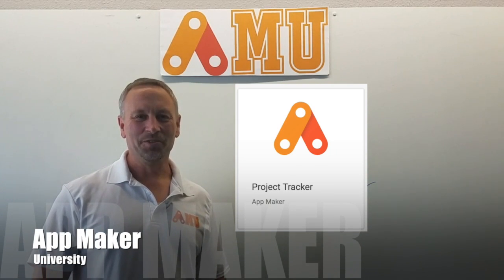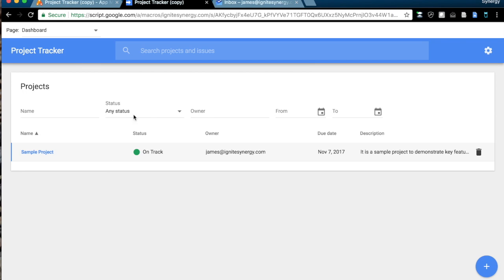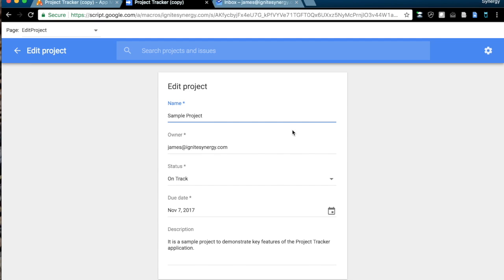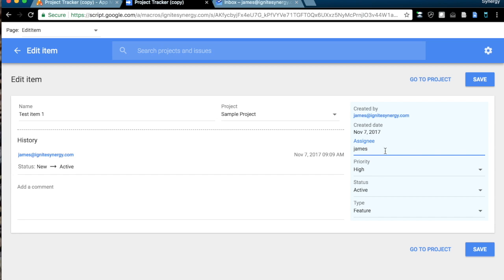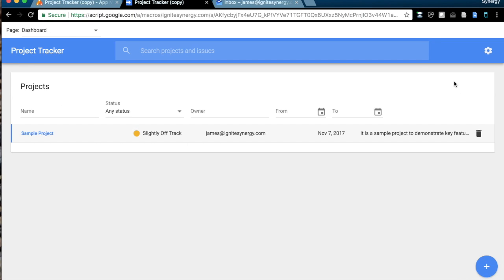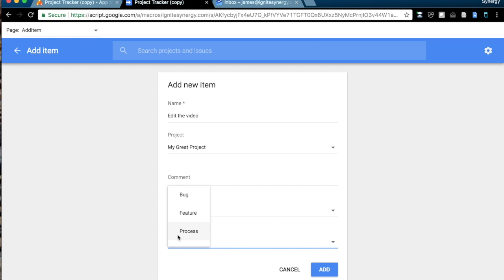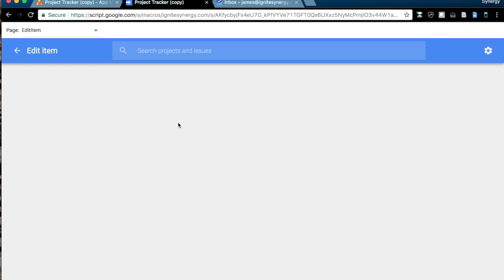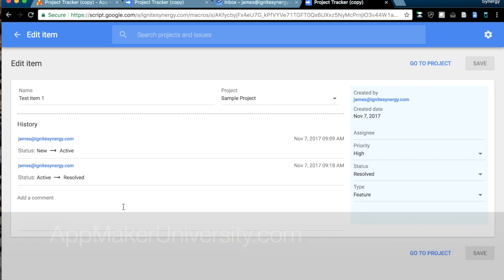Google App Maker Project Tracker Template Review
Complete review of Google's Project Tracker Template. Manage your projects in this easy to use App that takes minutes to set up and can be customized to fit any business.

For the fastest way to get trained on Google App Maker, go